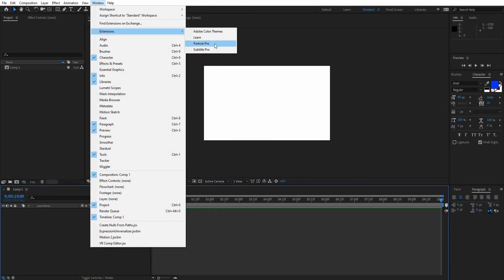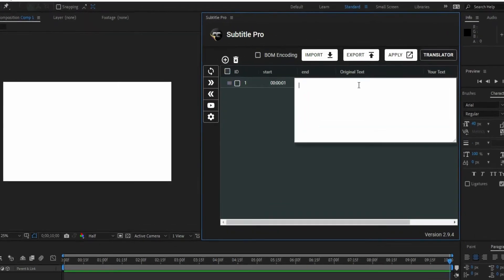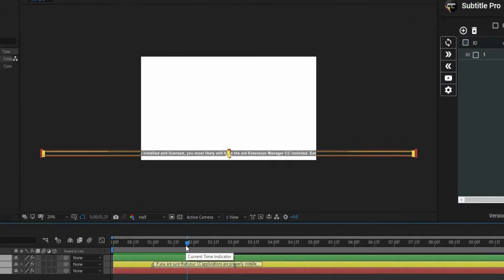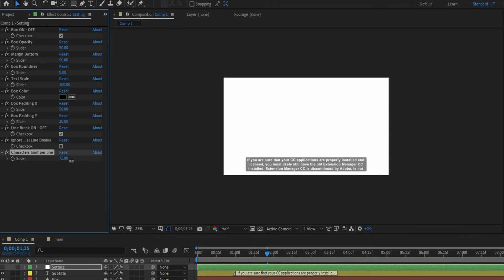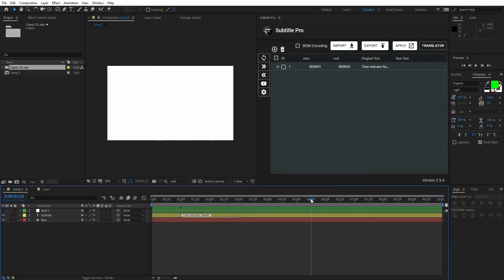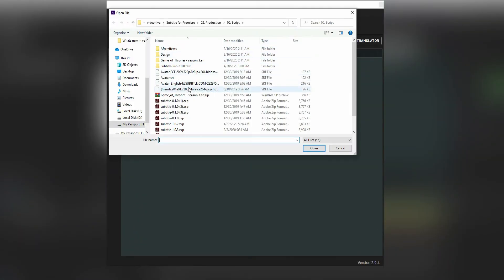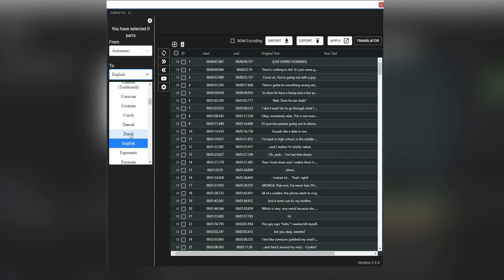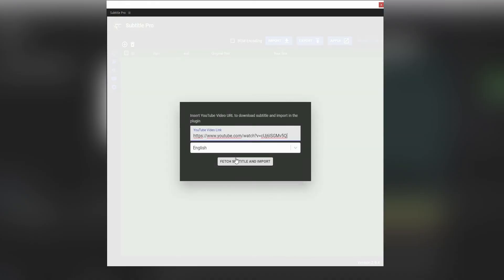Summary of the latest features of Subtitle Pro